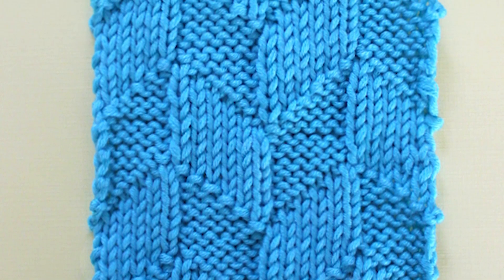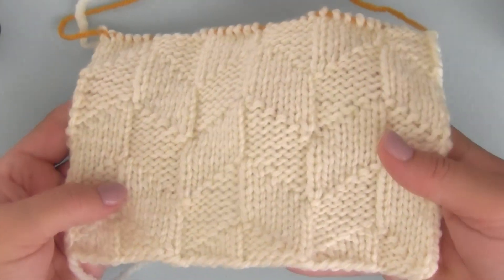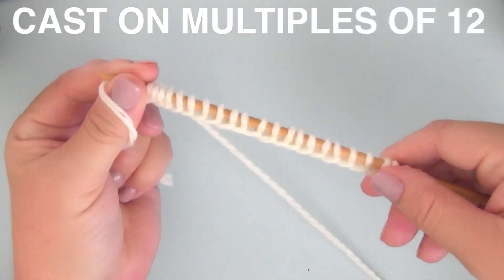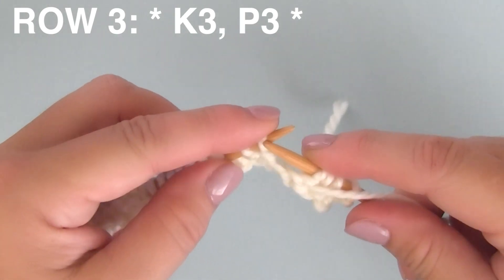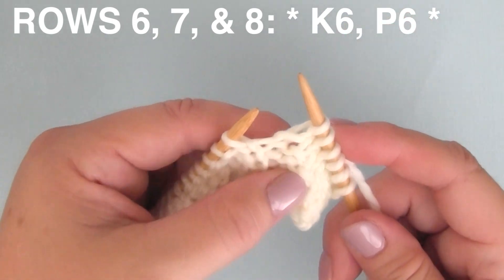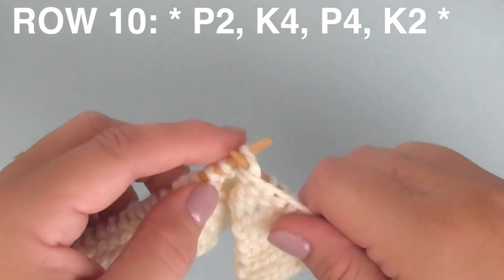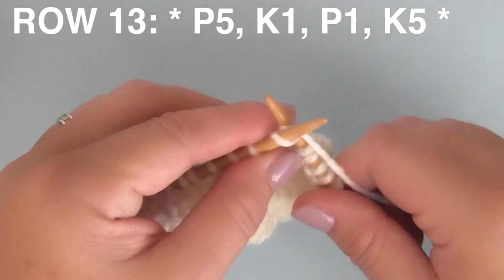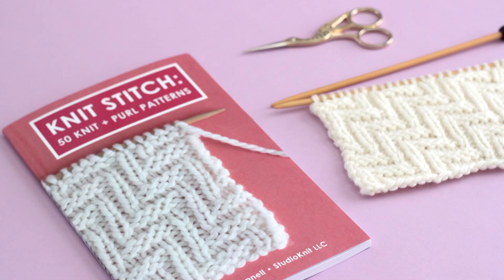Parallelogram Stitch Knitting Pattern for Beginners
The Parallelogram Stitch Pattern creates a modern texture of interconnecting diagonal angles with just knits and purls.

This 16-Row Repeat Knit Stitch Pattern is an easy combination of just knits and purls. When lightly blocked, it holds a flat shape that is perfect for scarves, pillows, and blankets.

• Yarn - Cascade 128 Superwash
• Knitting Needles - Size 7 US Bamboo Straight
• Tapestry Needle

PARALLELOGRAM KNIT STITCH PATTERN
Written instructions on straight knitting needles

Cast On: Multiples of 12

Row 1 (Right Side): * K1, P5, K5, P1 *
Row 2 (Wrong Side): * K2, P4, K4, P2 *
Row 3: * K3, P3 *
Row 4: * K4, P2, K2, P4 *
Row 5: * K5, P1, K1, P5 *
Row 6: * K6, P6 *
Row 7: * K6, P6 *
Row 8: * K6, P6 *
Row 9: * P1, K5, P5, K1 *
Row 10: * P2, K4, P4, K2 *
Row 11: * P3, K3 *
Row 12: * P4, K2, P2, K4 *
Row 13: * P5, K1, P1, K5 *
Row 14: * P6, K6 *
Row 15: * P6, K6 *
Row 16: * P6, K6 *

MUSIC
'Happy Strummin' via YouTube